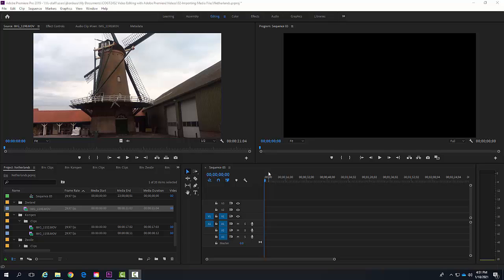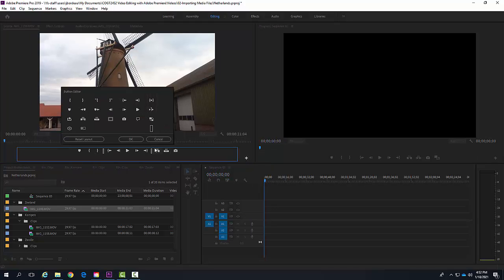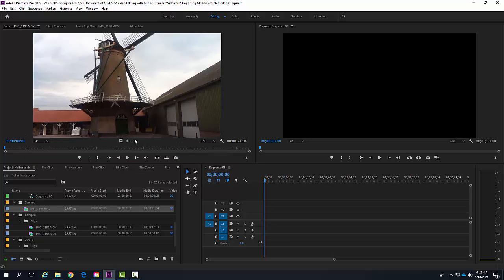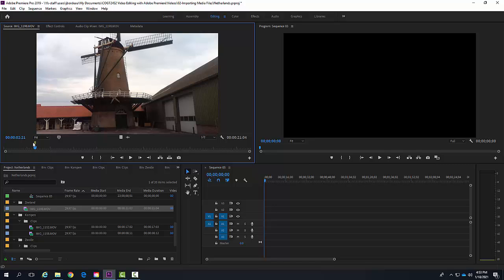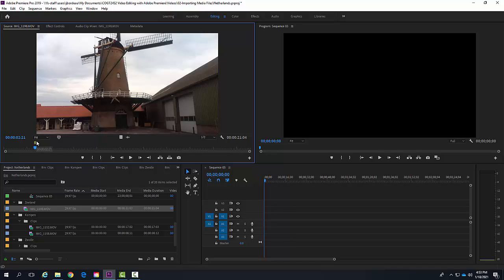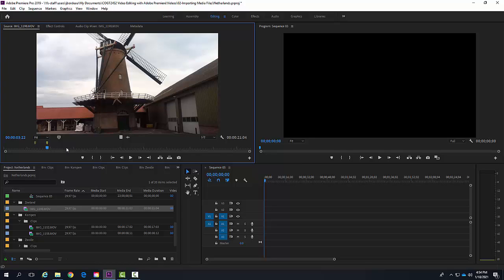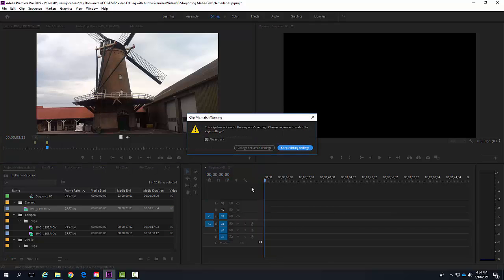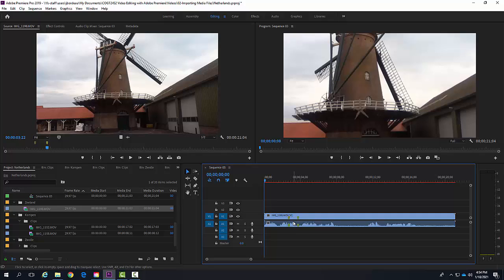03 02 Setting Markers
Setting Markers
Assembling Sequences in the Timeline